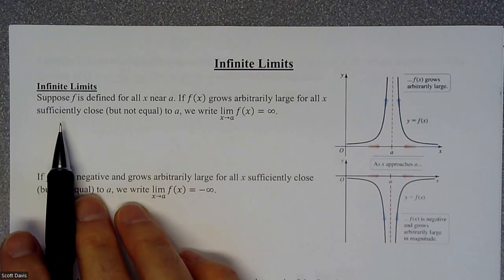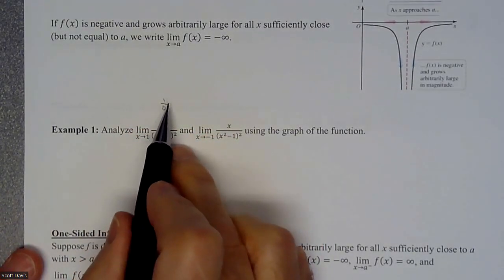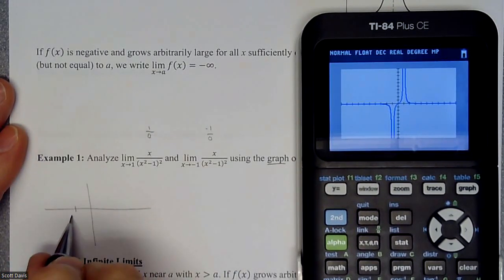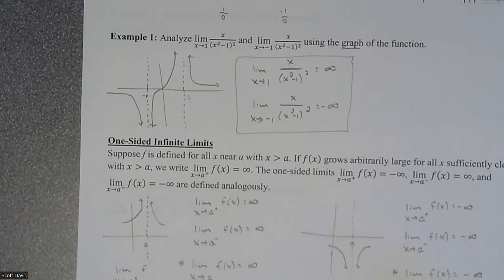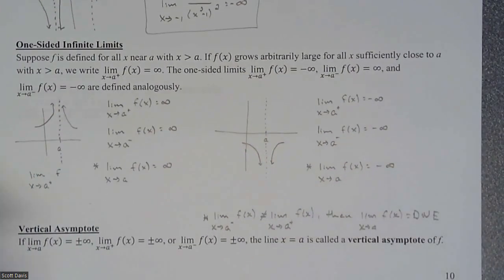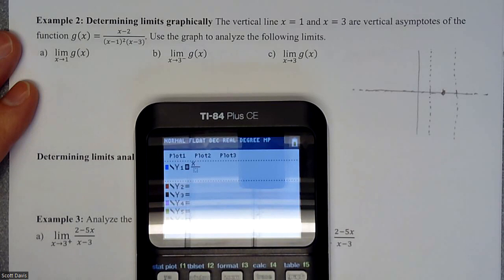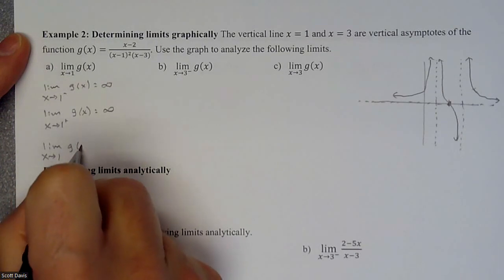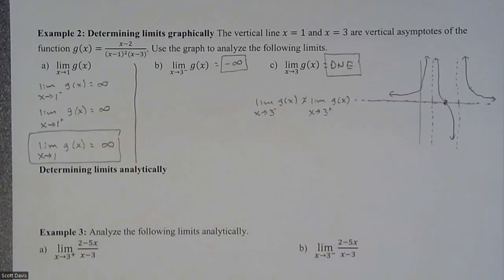Calc 1 - Finding Infinite Limits from a Graph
Looking at the limits of each side of an asymptote to determine if the limit exists.